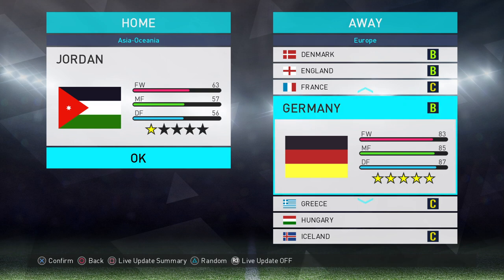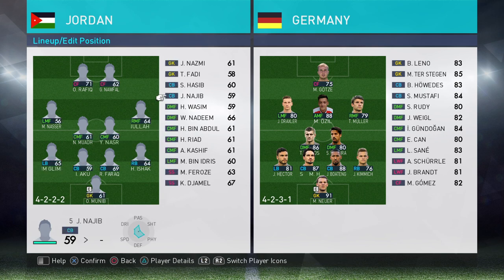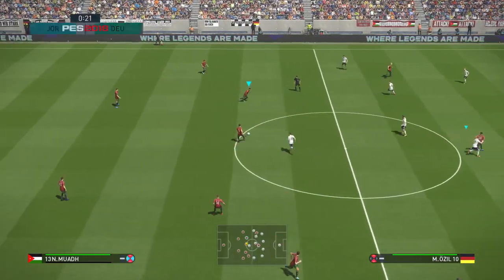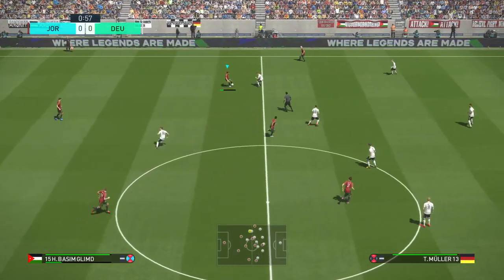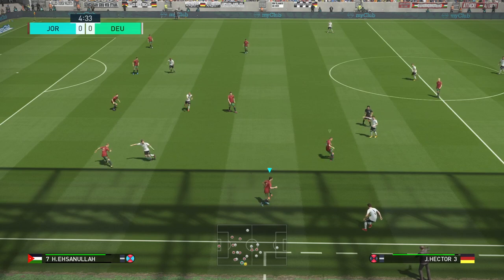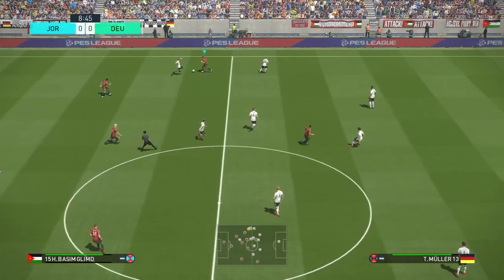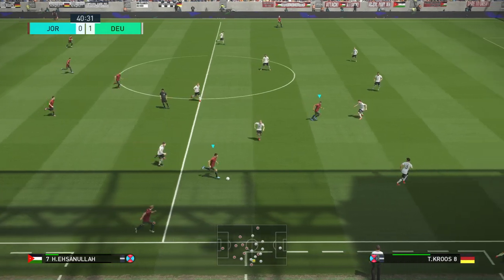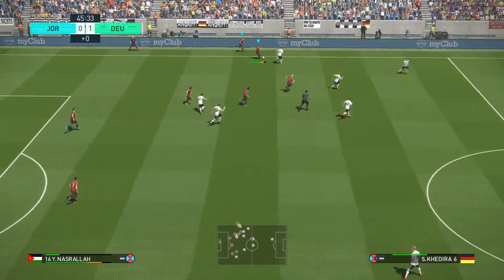PES 2018 | How to DEFEND pt 2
***READ THIS PLEASE***

Hello ladies n' gents

Welcome to another PES 2018 video with your boy... SpoonyPizzas.

So, today was a bit of a joke with people asking me to play a one star teams vs 5 star team.  This quickly turned into a "how to defend video" and barring the dreadful control (hindsight I should've cleared it) from a defender... I would've probably held Germany to a draw.

That's not the point here though, the point here is to watch and listen how I'm quickly selecting the next player.

Towards the end of the video I show the sort of things I'm looking at when defending.

Cheers boys n' girls!

-SpoonyPizzas